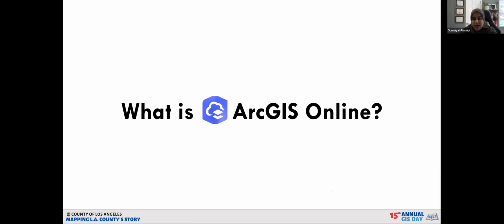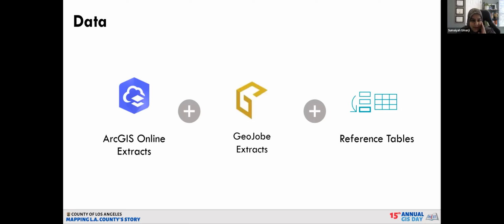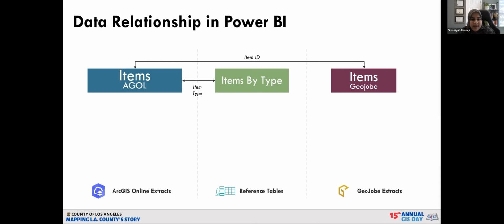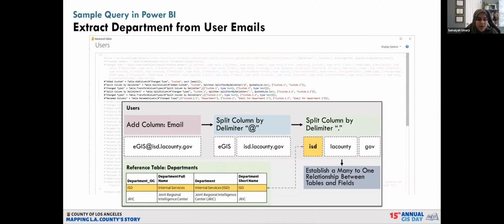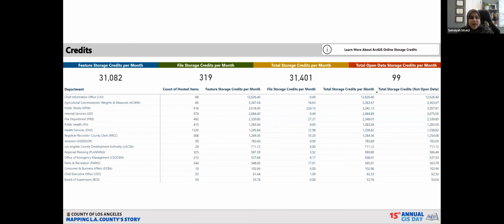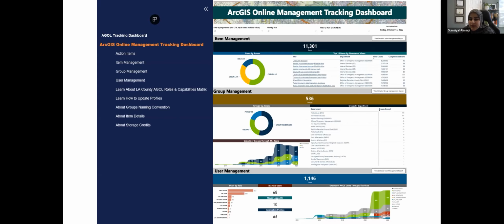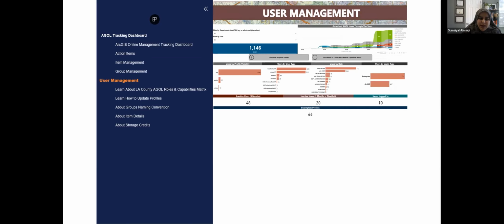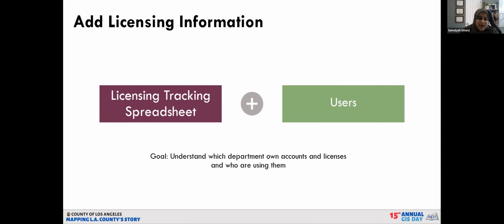MANAGING LA COUNTY’S AGOL ORGANIZATION USING POWER BI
Keeping track of accounts, data, and use of an Enterprise Level GIS implementation at the County of Los Angeles is a time-consuming and complex process. Using a customized dashboard in Microsoft BI, key information is tracked and shared with GIS Managers across the organization to more efficiently and effectively provide visibility into organizational usage of AGOL resources.